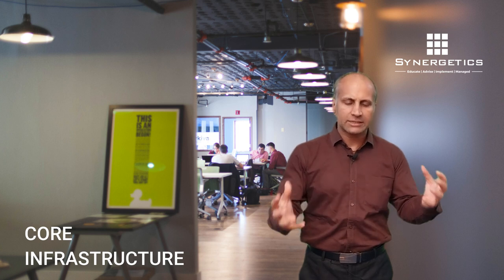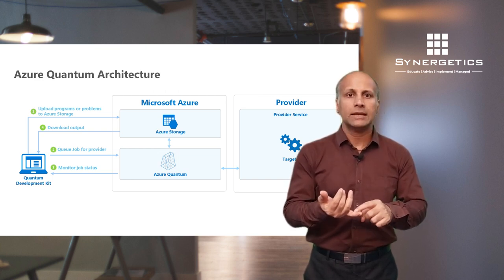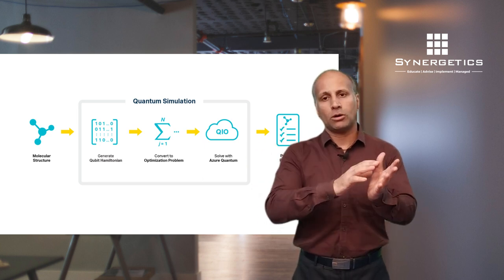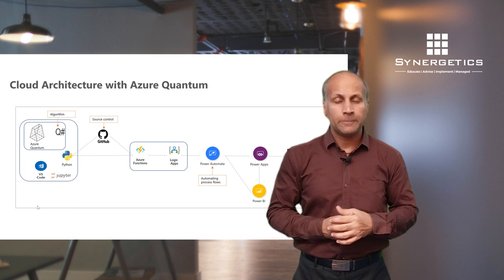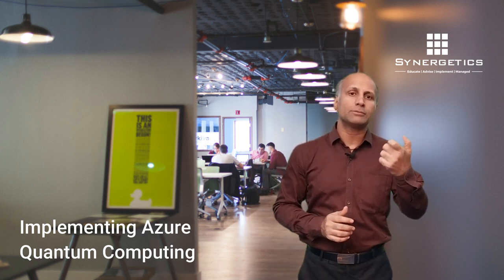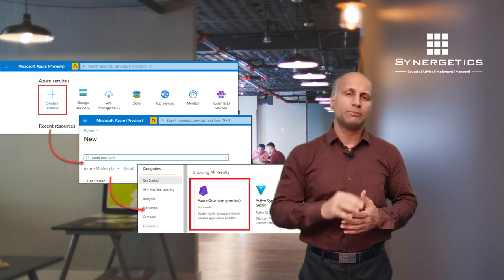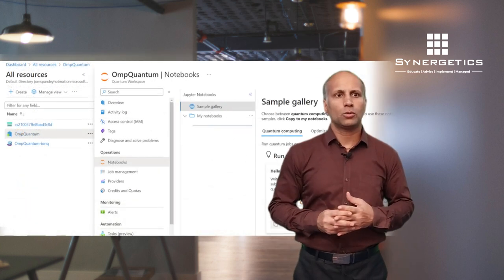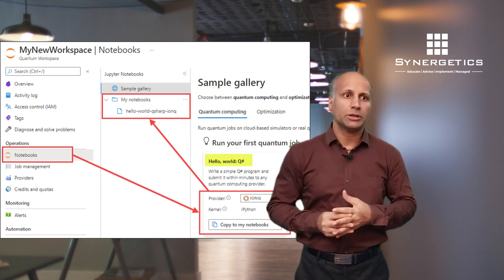Conceptualizing Azure Quantum for Enterprise Solutions | Part 2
(Details)

Why Synergetics?